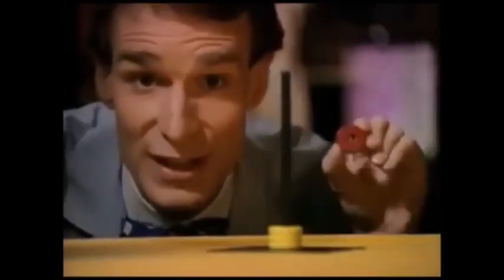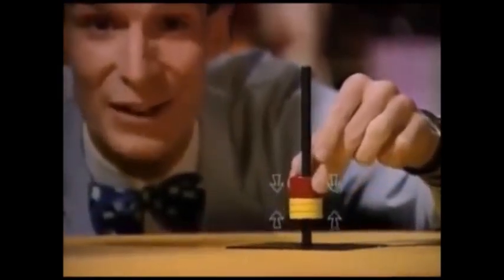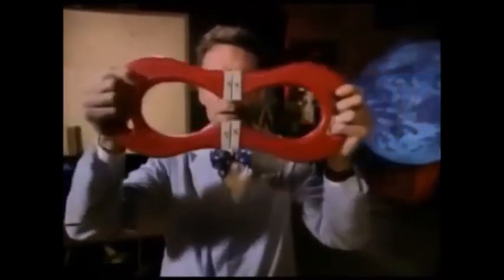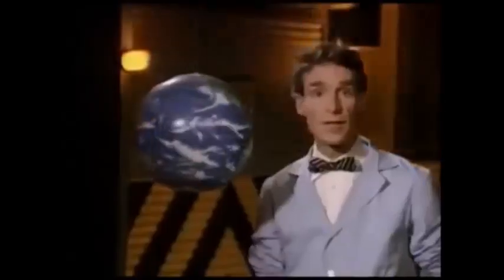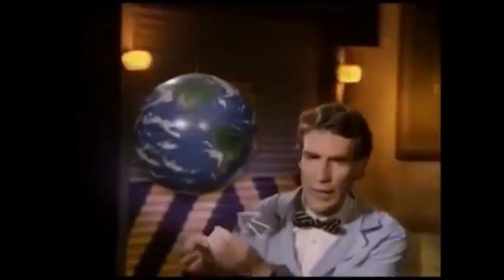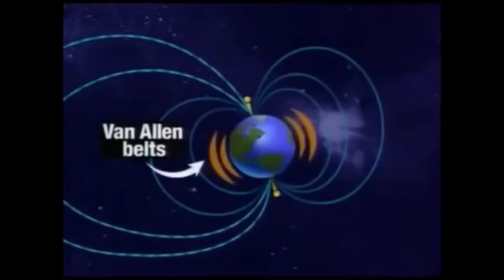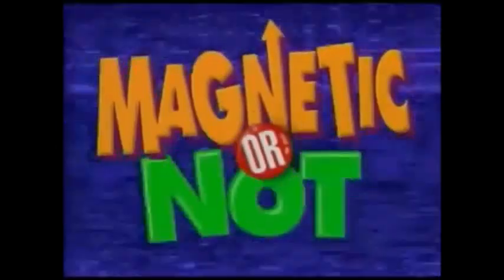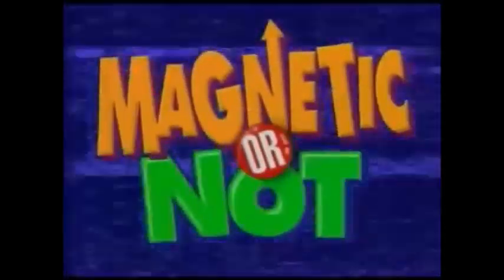Bill Nye Magnetism Part 2 (edited)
Introduction to Magnetism